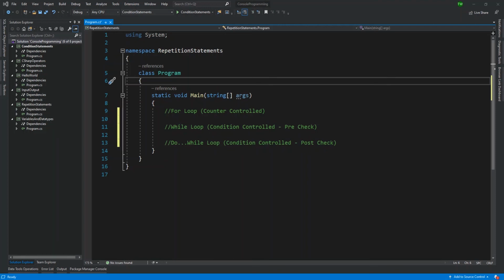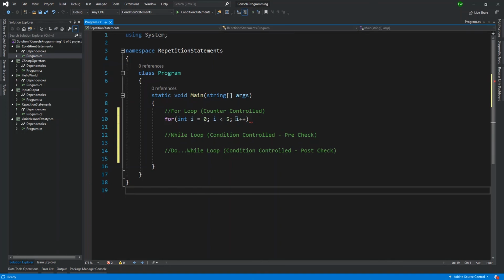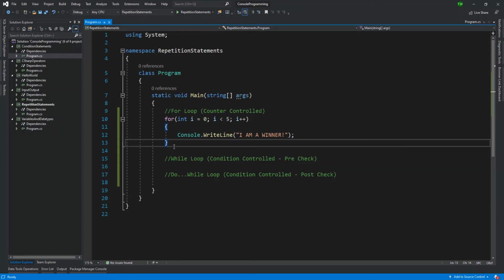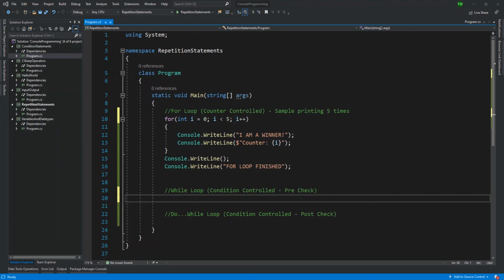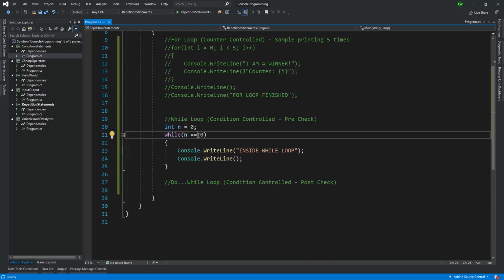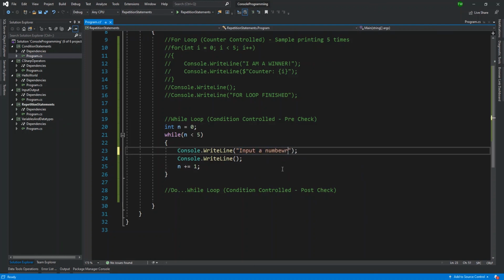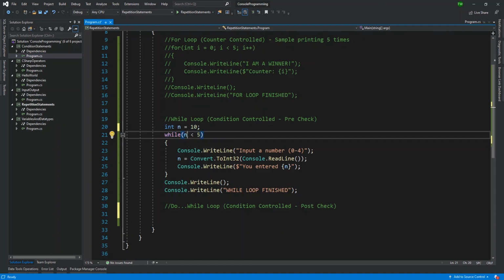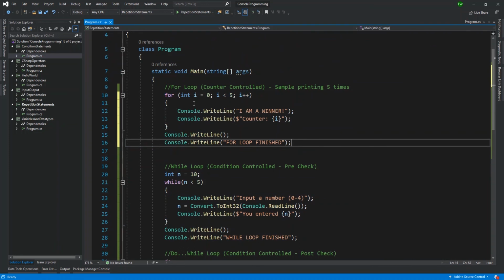Loops and Repetition in C# | Trevoir Williams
In this video we will learn about the Loops and Repetitions used in C#. This is a simple step to step tutorial for the beginners to get used to Loops and Repetitions in C#. Loops help us top repeat actions without needing to retype the code.

This is a guide on the different types of loops and how they can be used.